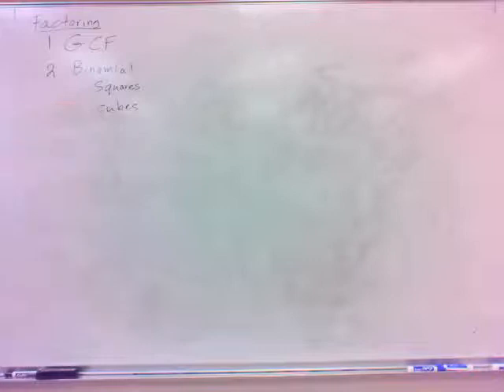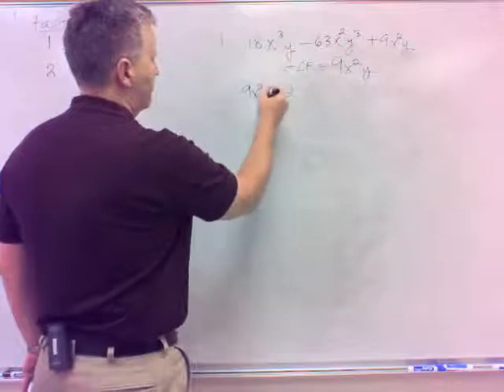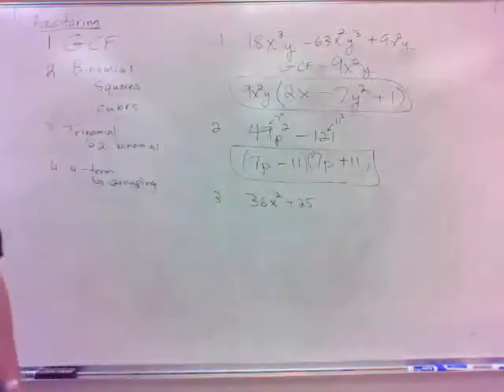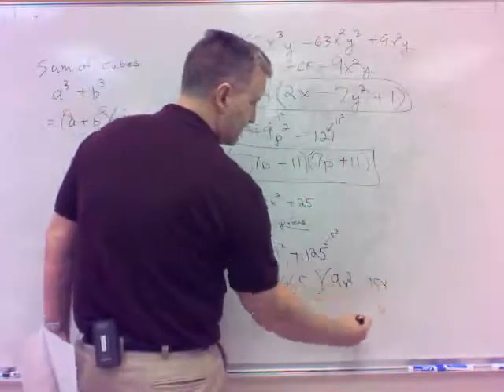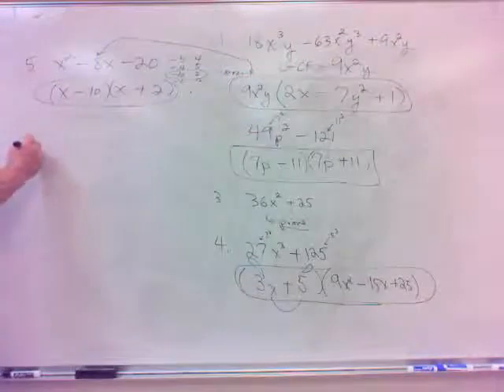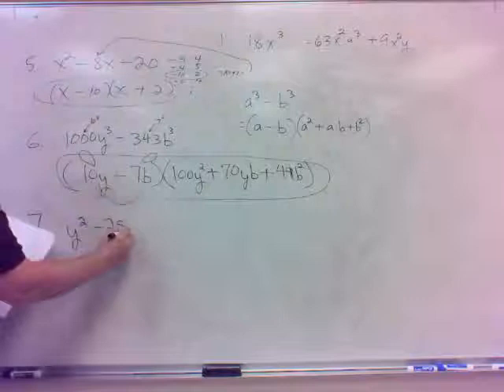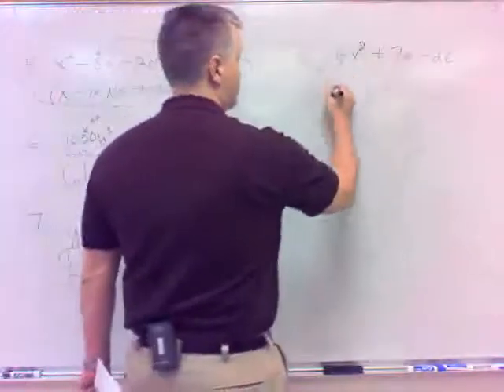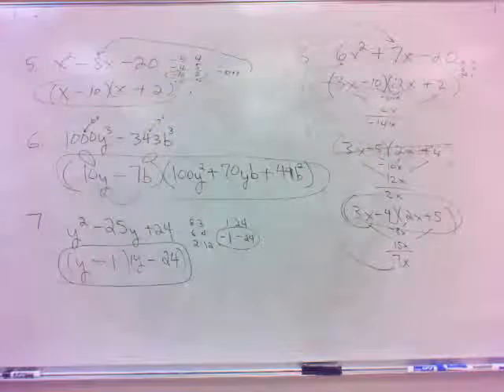103 Chapter 6 Review - Factoring Part 1